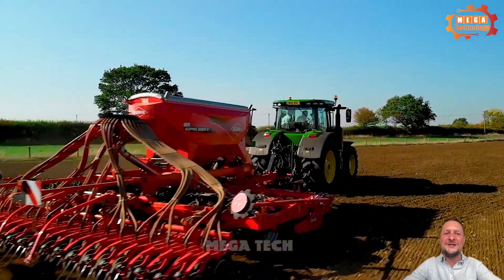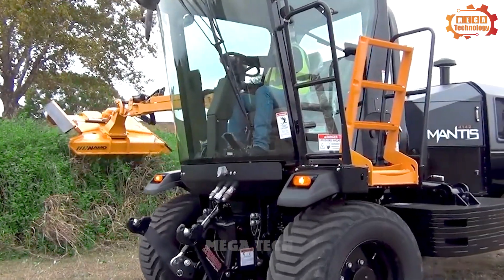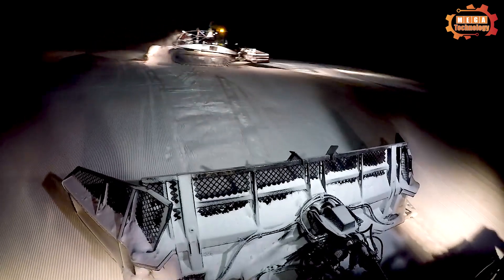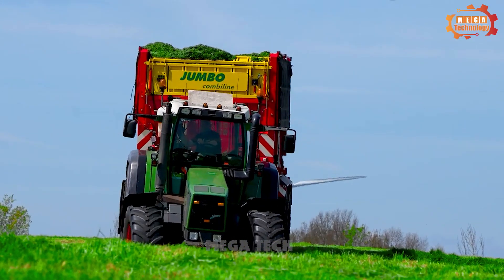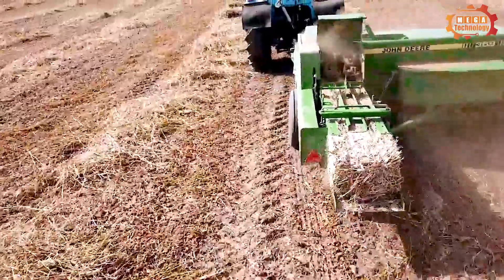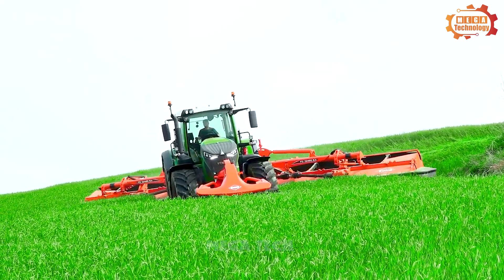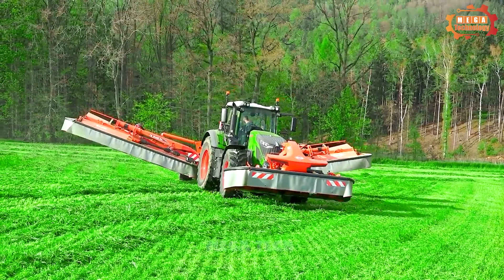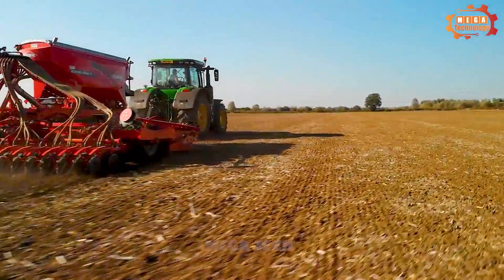100 Heavy Technology Machines Operating At Unbelievable Levels ► 27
100 Heavy Technology Machines Operating At Unbelievable Levels ► 27

Modern machines are an indispensable part of our lives. They help us work more efficiently and productively
Let's find out their surprising power with Mega Technology
100 heavy technology machines operating at unlelievable levels - 25
To start today's video, we would like to introduce to you one of the largest hay harvesters in the world - S.W.A.T. XXL SILAGE
S.W.A.T. XXL SILAGE is produced by the company S.W.A.T. In Germany
The harvester is 16 meters wide, 6 meters high, and weighs 30 tons
It is equipped with a powerful 1,000 horsepower diesel engine, allowing it to harvest hay at speeds of up to 10 km/h
Dry grass is cut into short pieces, then crushed into small pieces
Finally, the dried grass clippings are pressed into blocks for ease of transportation and storage
The machine's cutting and grinding system is designed to minimize hay loss
The machine is also equipped with safety features such as a warning system, anti-roll system, and operator protection system.
Additionally, the size of the S.W.A.T. XXL SILAGE is a great advantage that allows it to harvest large amounts of hay in a short time
Next, we will learn about another special machine, the Mantis 4142
The Mantis 4142 is a multi-purpose machine that can be used for many different types of jobs, including: mowing lawns, and cleaning streets,...
The machine is equipped with a Perkins 4.4L turbocharged diesel engine, producing 142 horsepower and 413 lb-ft of torque.
To operate the Mantis 4142, the operator starts the engine and adjusts the necessary settings
The operator then uses the controls to move the machine to the required working location
Finally, the operator activates devices mounted on the back of the machine to perform the job
The Mantis 4142 is a great choice for businesses and organizations that need a versatile machine
There is a type of machine that can do extraordinary things, and that is the Betelberg Saison 17 snowplow.
The Betelberg Saison 17 is a specialized ski machine used for clearing and plowing snow on ski slopes.
The machine can flatten the snow surface, creating safe and comfortable skiing tracks for players
The snow plow blades are controlled by a hydraulic system, allowing the machine to plow snow accurately and effectively.

This Video researched by: Mr. Ethan Reed
Address: 2864 Westminster, London SW1A 2AA, United Kingdom
Geographic coordinates: 481.8024° N, 1.1388° W
Birthday
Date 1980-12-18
Age 43 years old